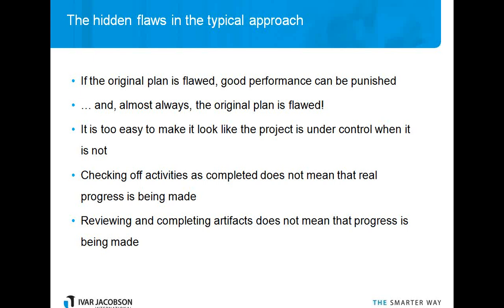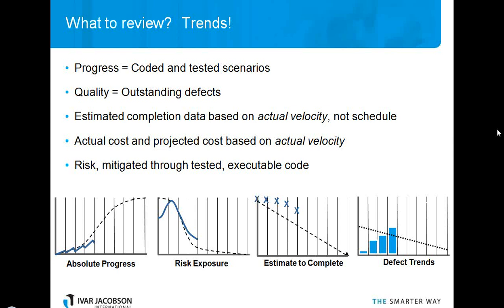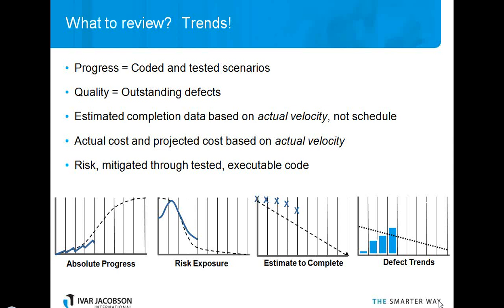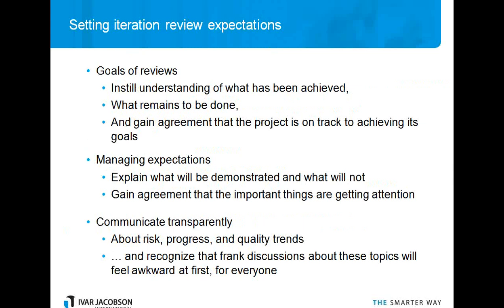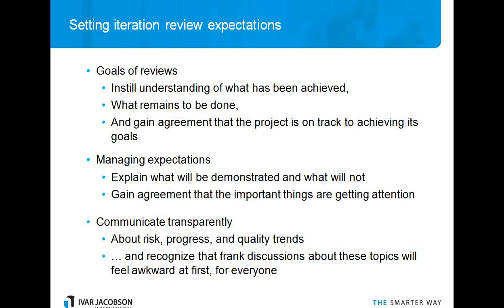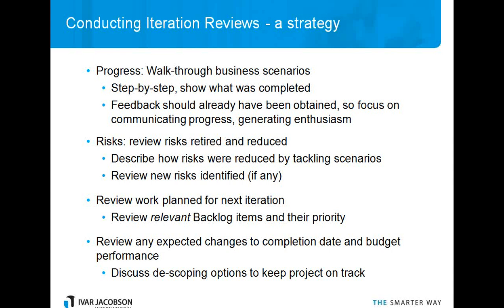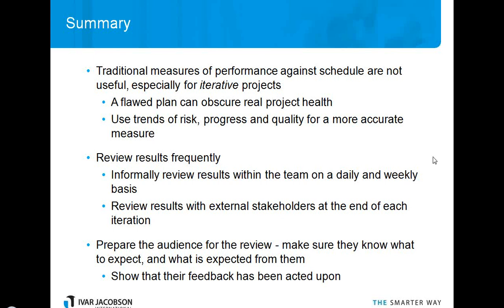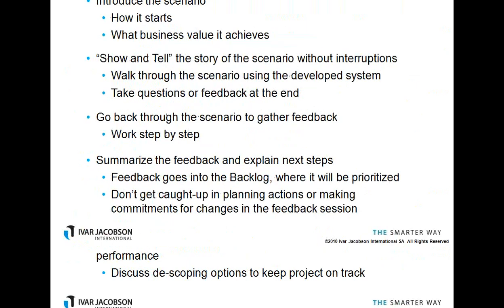Practical Strategies for Software Project Success - Reviewing Results and Setting Expectations.wmv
Everyone knows that frequent reviews of intermediate results can result in valuable feedback, but we don't review as much as we should because of concerns how early, partial results might be received.  In this webinar we will discuss strategies for setting expectations for reviews, and how to conduct reviews to achieve the maximum benefit.